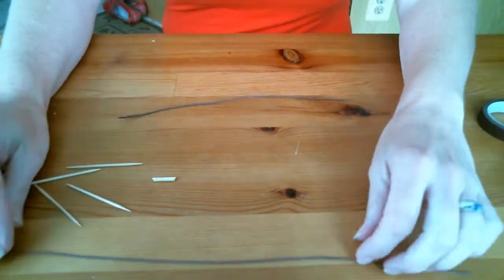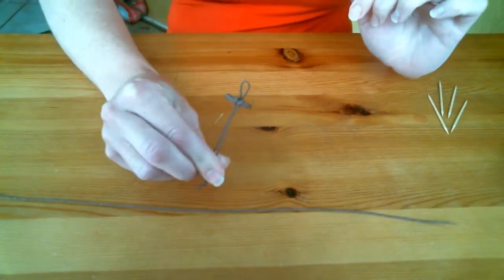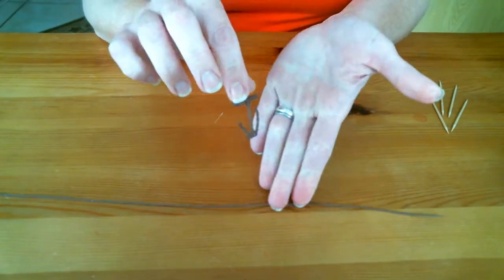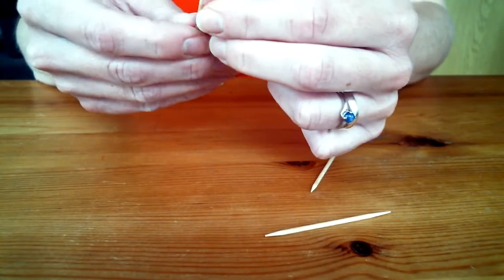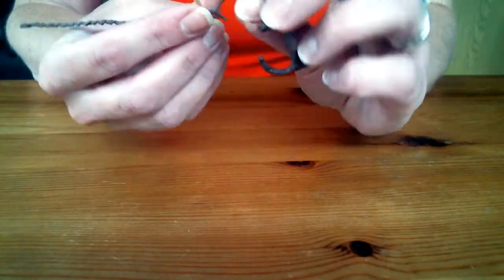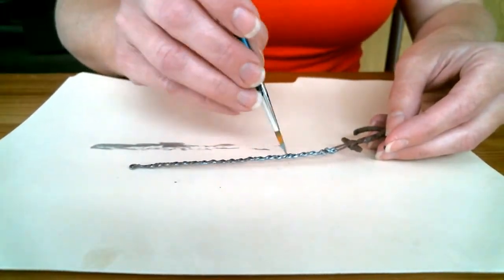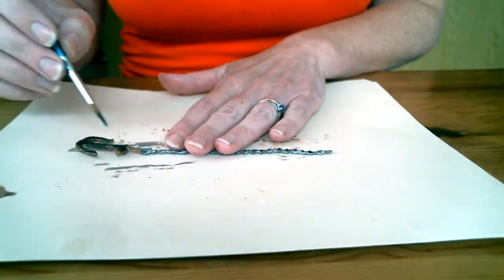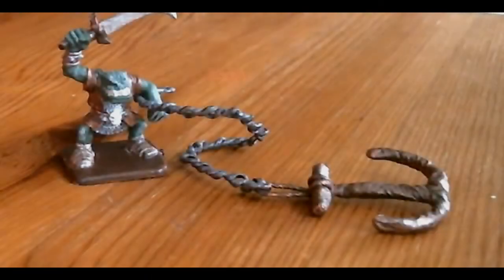Chain and Anchor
See what some floral wire and tape can create for you in this chain and anchor project. Great addition for any nautical and ship based RPG terrain pieces.

Thanks to those who have already done so. Your support is greatly appreciated!